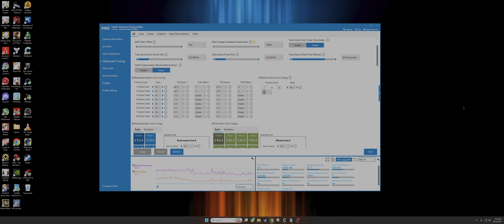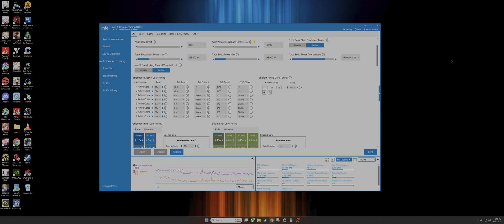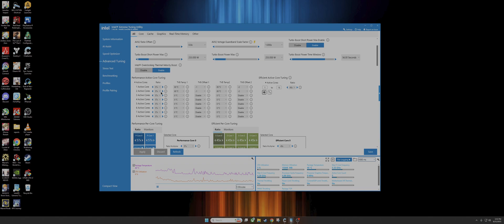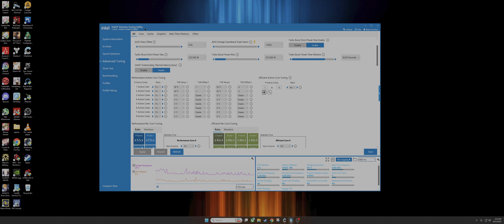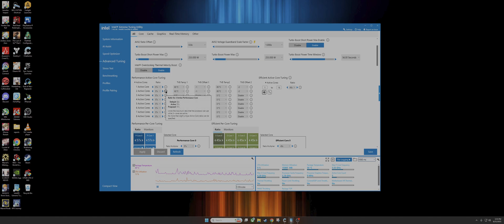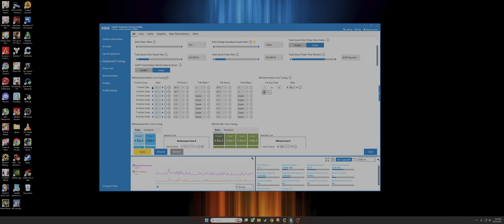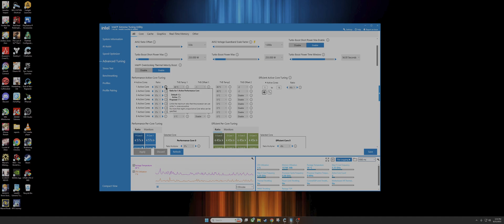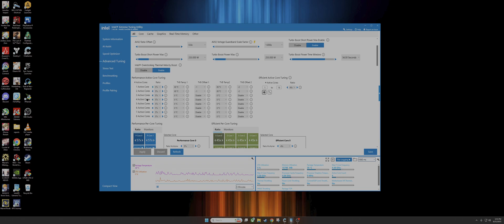Unity error / unarc.dll / Uplay/Uconnect crash fix!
If you're experiencing the unity error when trying to game or experiencing the unarc.dll error when trying to unpack/install a program. Then following these steps will fix your issue!

Also, if you uconnect/uplay keeps opening and closing when you're trying to play a ubisoft game this will also fix the issue.